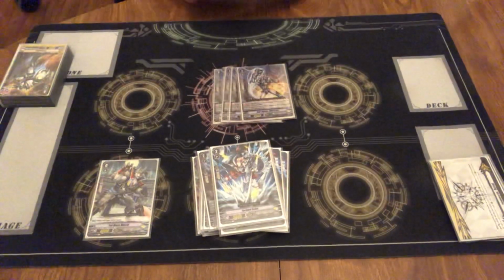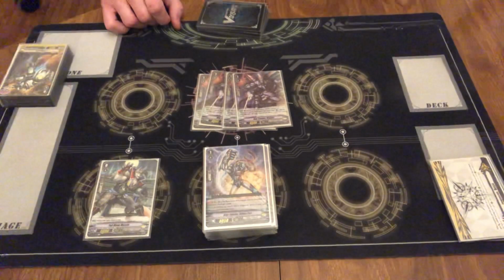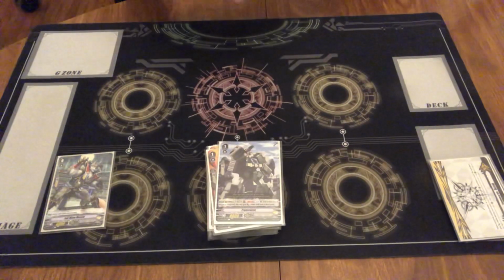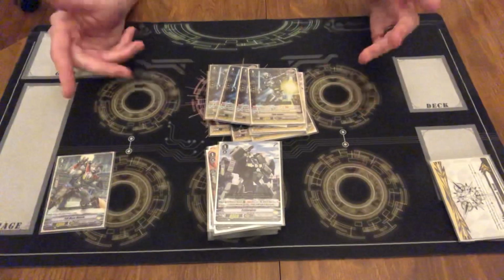Nova Grappler Deck Profile Post Infinideity Cradle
Watch as Zach brings you his new meh nova support.